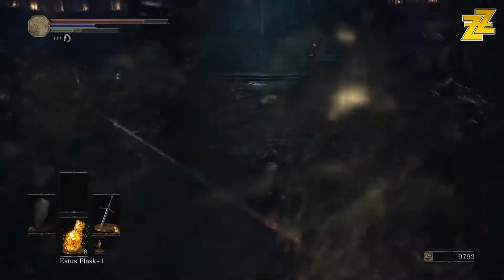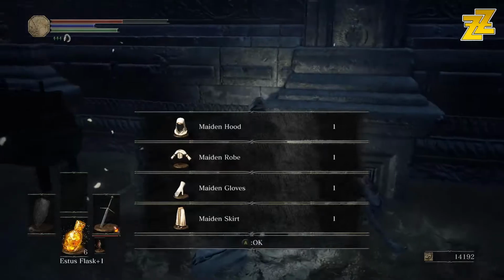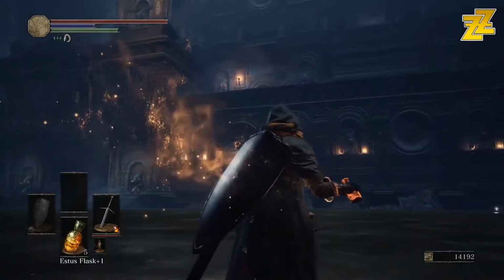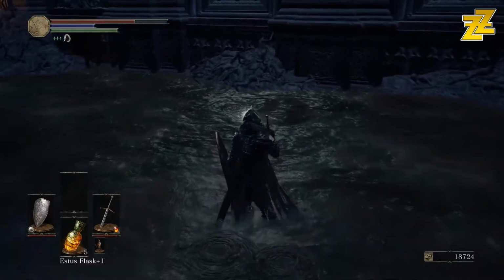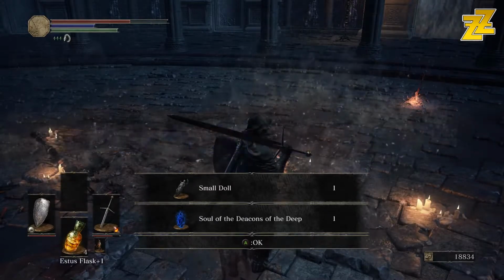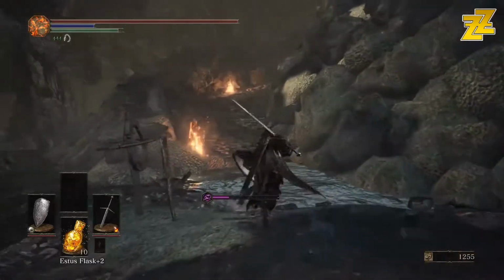Lazy Guy's guide to DS3 - Part 4 - The Deacons of the Deep, the Giants and the Abyss Watchers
In the fourth part of our guide, we unlock the next shortcut of the Cathedral of the Deep, kill the Deacons of the Deep, pick up some upgrade materials, as to upgrade our weapon to +4, progress through the Farron Keep and, finally, kill the Abyss Watchers.

Tell your friends, your parents, your grandparents, your cats and dogs, etc!

Donations are also open now, if anyone wants to extra-help the channel,